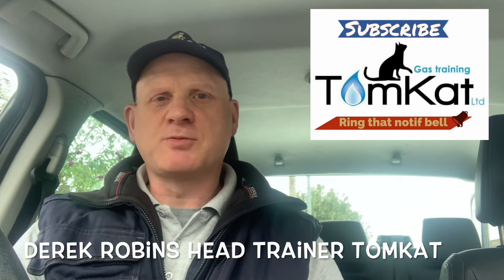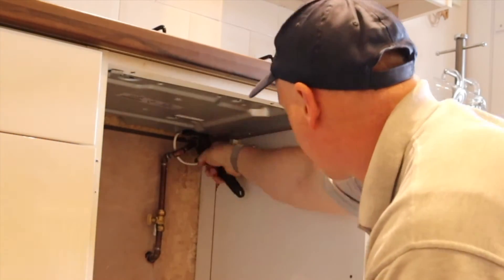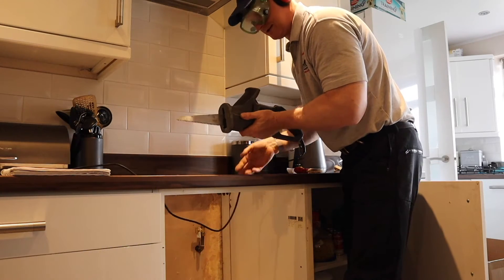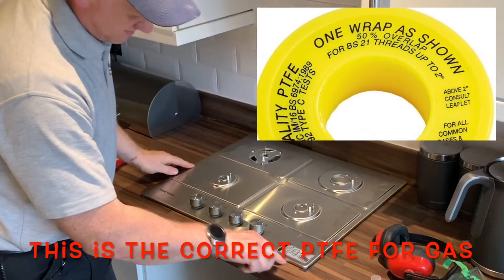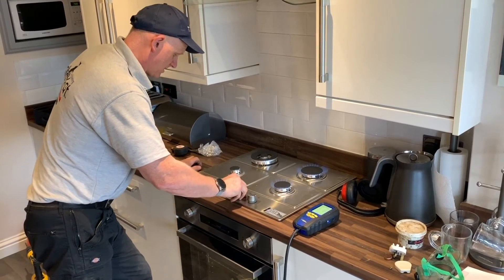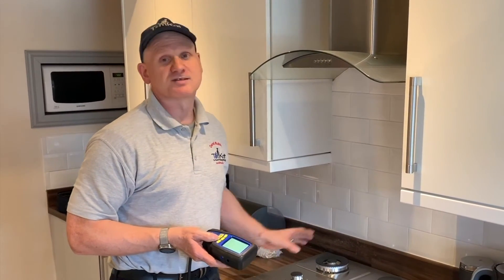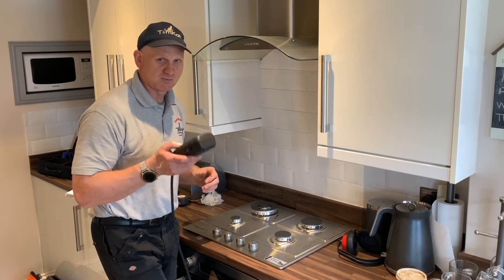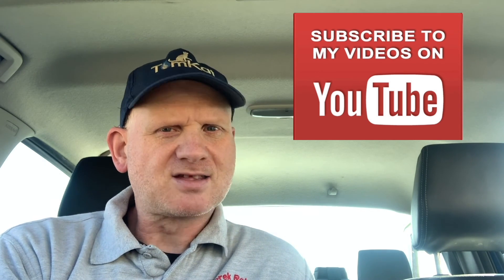How to install a gas hob (tutorial for trainee gas engineers)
Derek goes through the install of a gas hob with the help of his trainees.
this is a tutorial for trainee gas engineers never attempt gas work if you are not gas safe registered. or under supervision from a gas engineer.